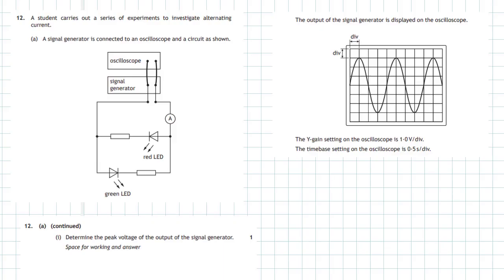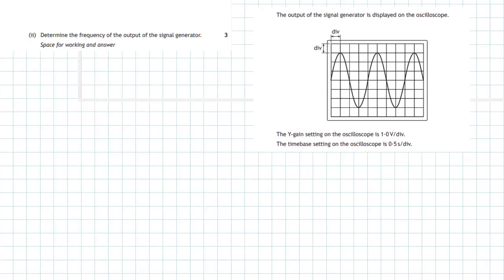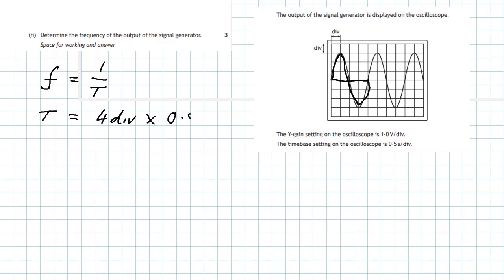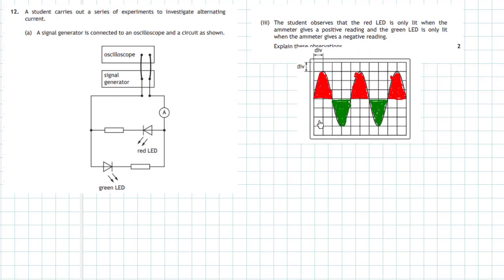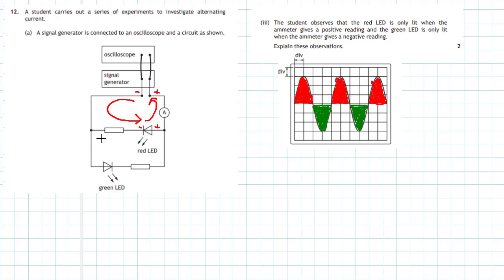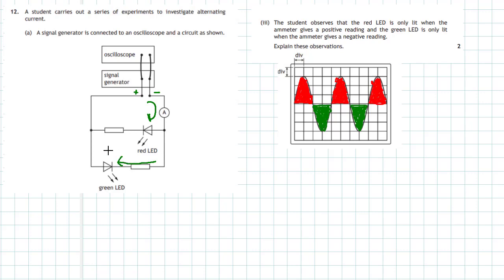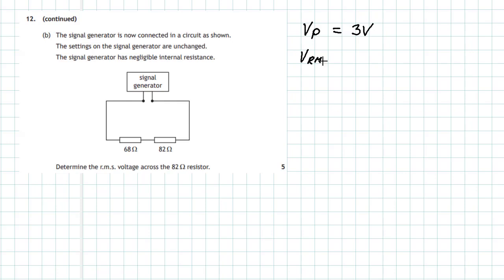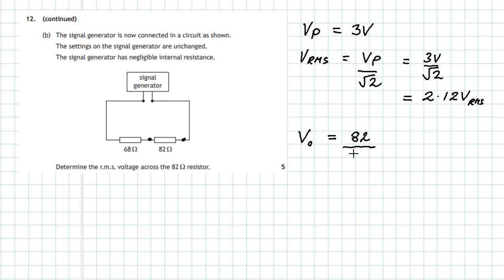2018 Higher Physics Question 12